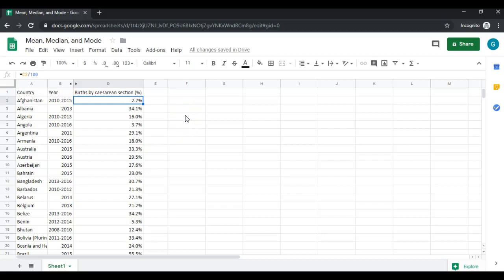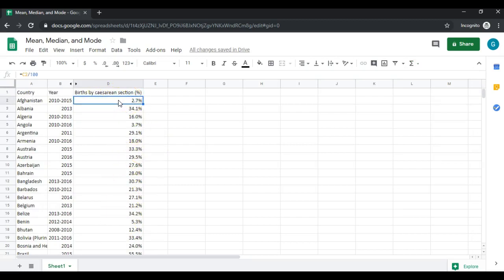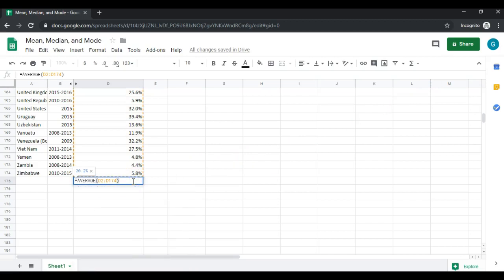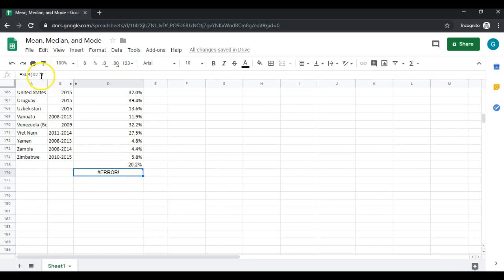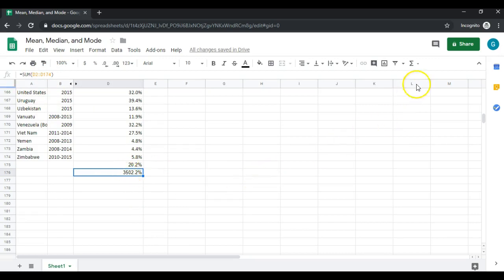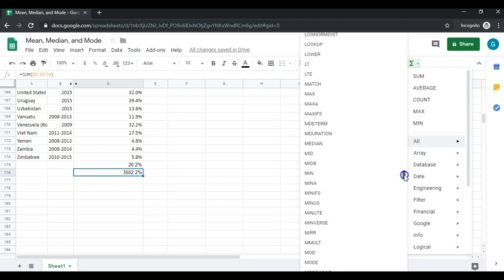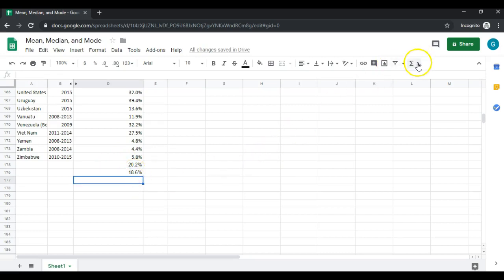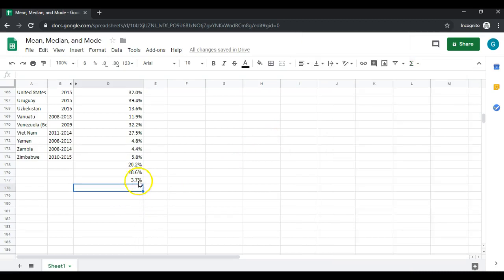Using Preset Equations in Google Sheets